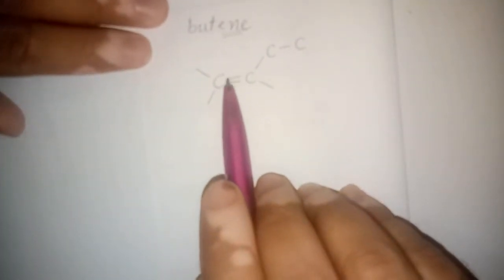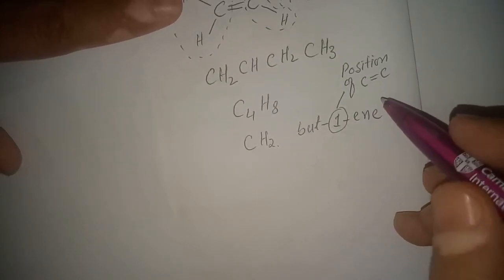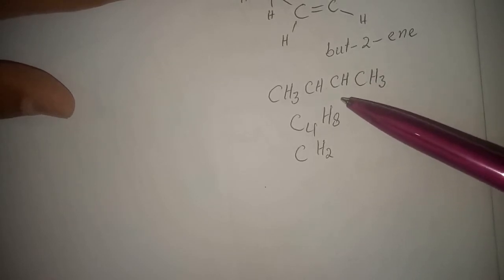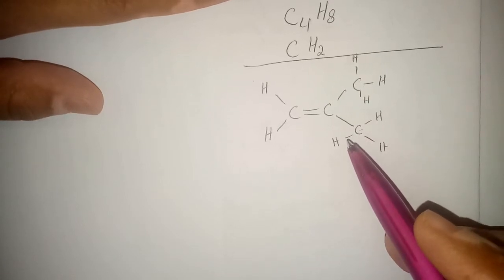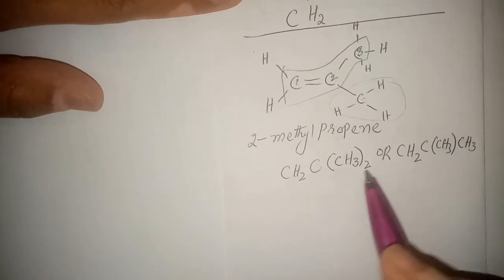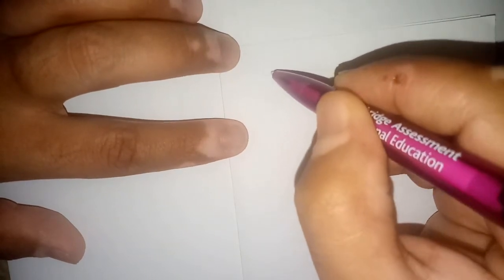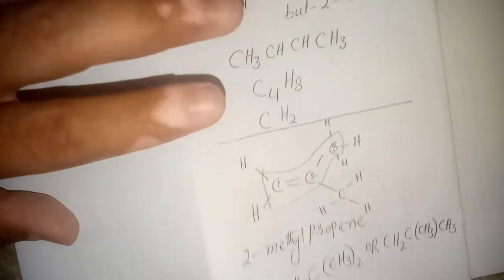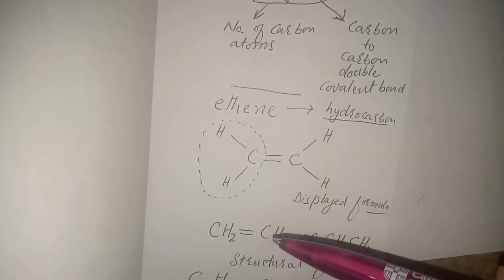Organic Chemistry (Naming and structure of Alkenes) Part-2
Naming and structure of alkanes explained with examples